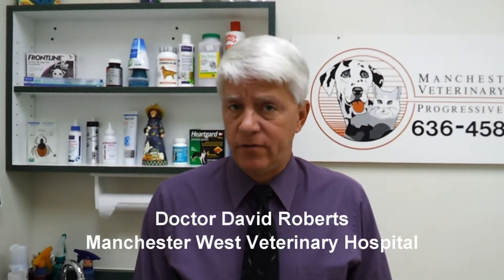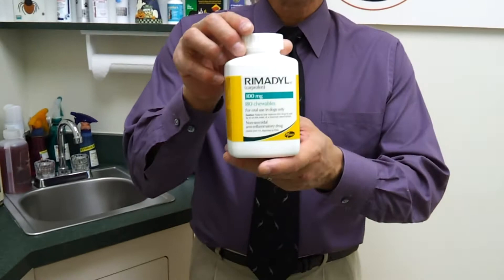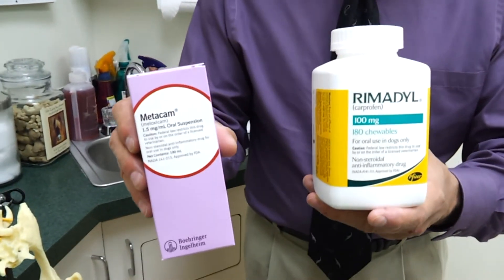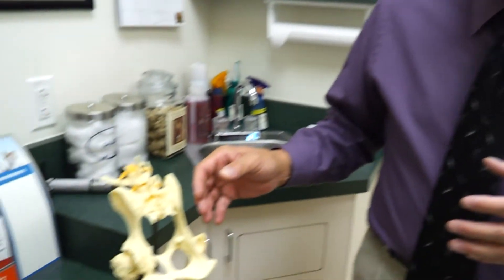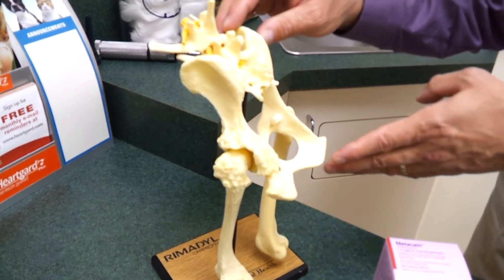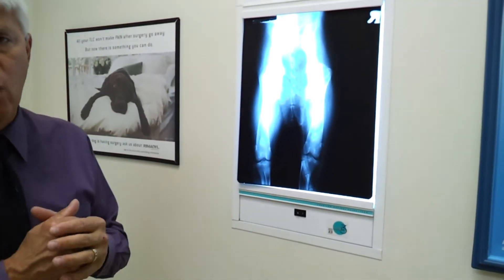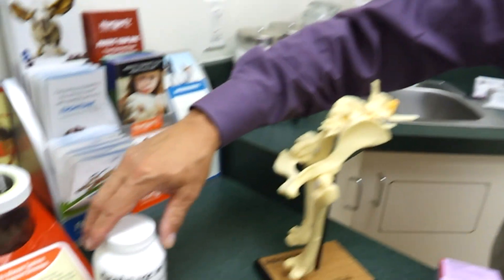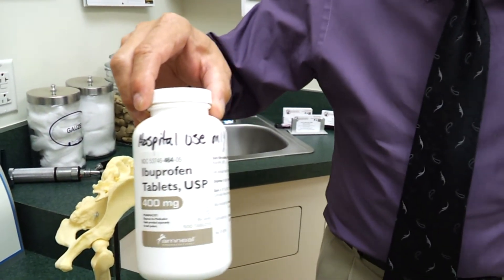Pet Tips - Anti-Inflammatory Drugs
for more information. Doctor David Roberts from Manchester West Veterinary Hospital talks about the wide range of drugs for pets called NSAIDS - Non-steroidal anti-inflammatory drugs - that help your pet lessen paid for a variety of ailments.